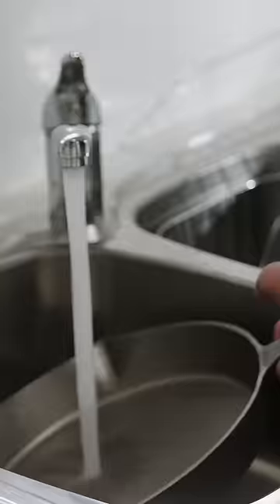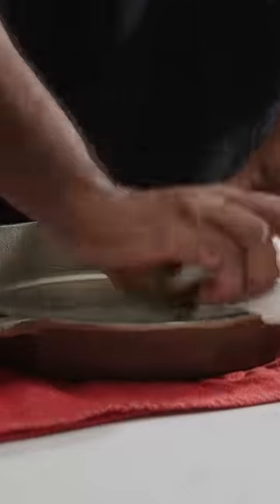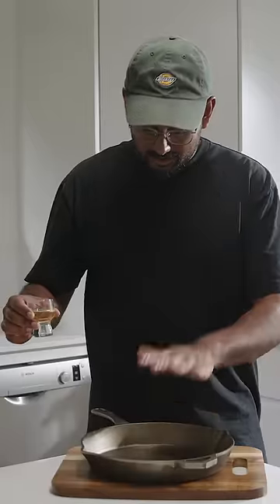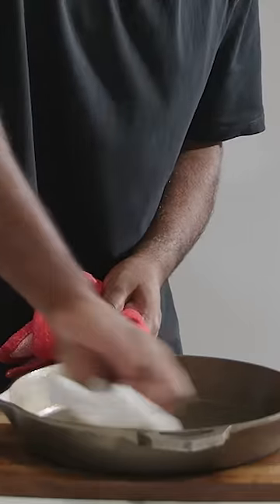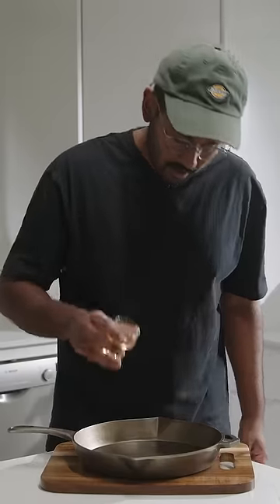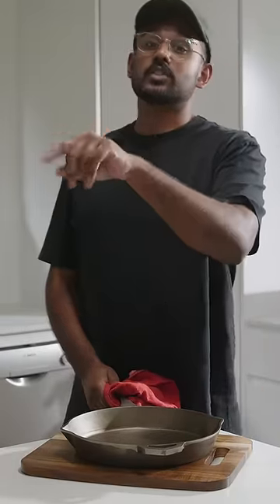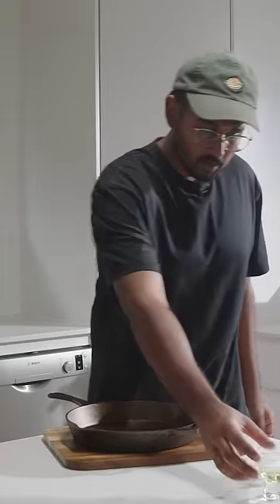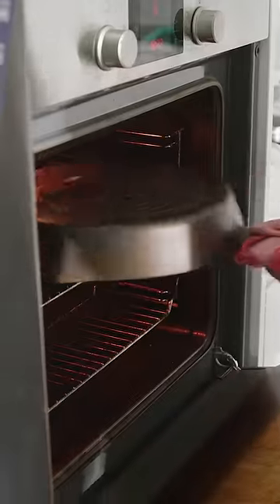How to season a cast iron skillet w/ Masterchef Winner, Chef Justin Narayan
Seasoning a cast iron skillet. A question asked and debated by millions. So we asked Masterchef winner Justin Narayan to tell us how to season Ironclad cookware like the experts.